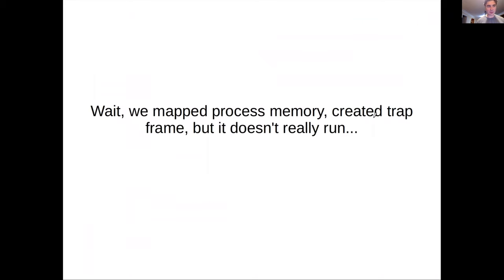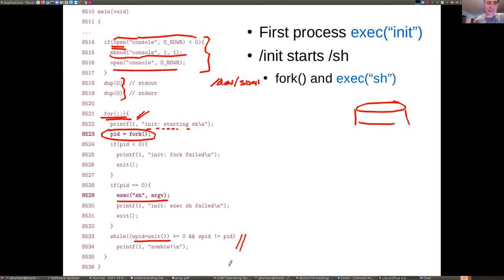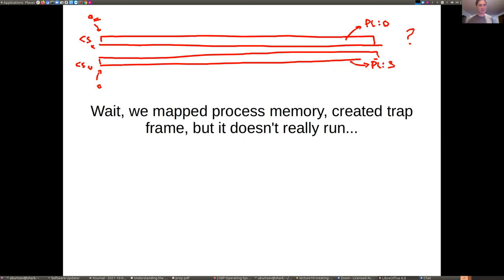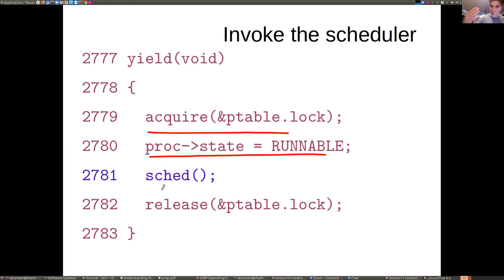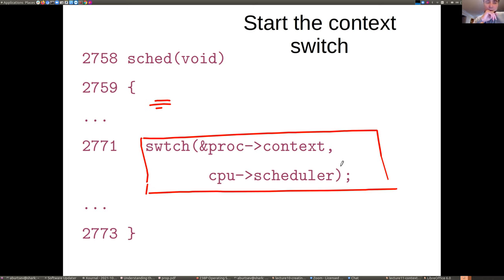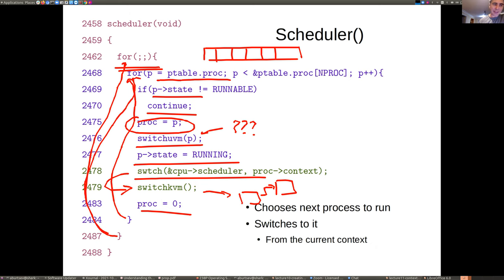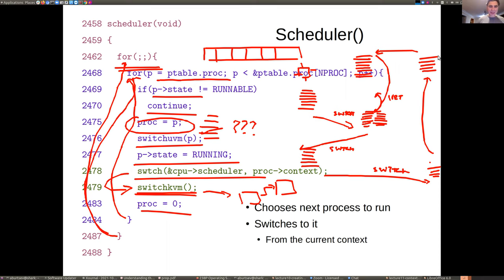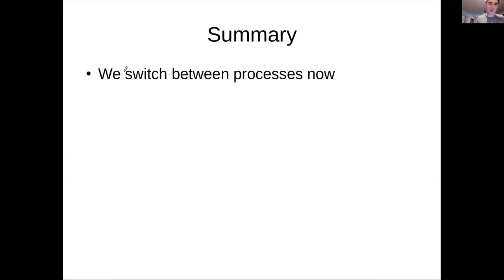CS 238P: OS - 16 | Context Switch | University of California, Irvine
CS 238P - Operating Systems | Lecture 16 - Context Switch
University of California, Irvine
Fall 2021
Lecturer: Anton Burtsev